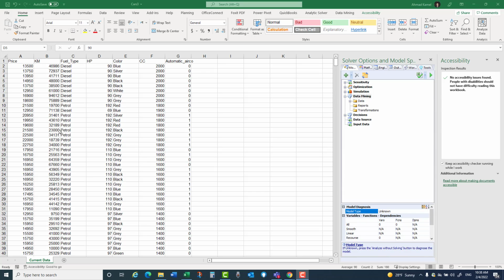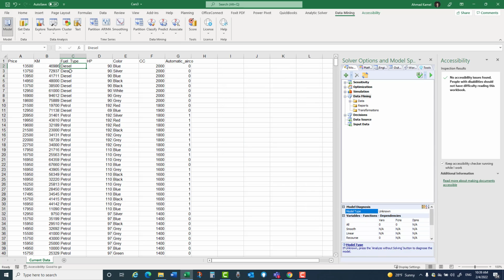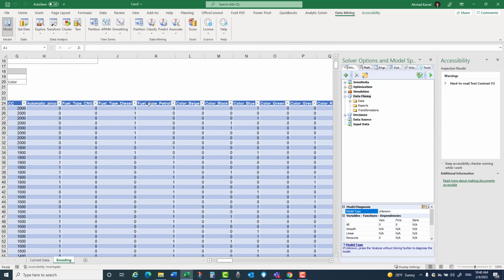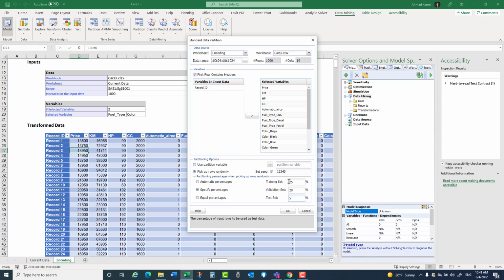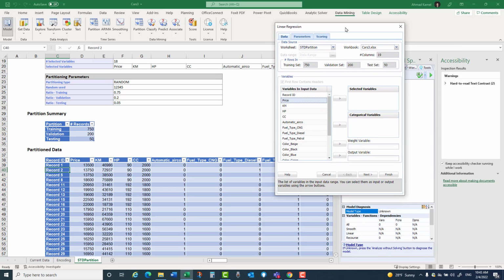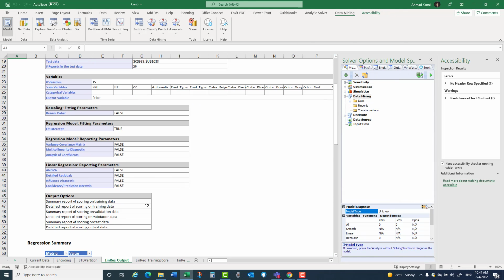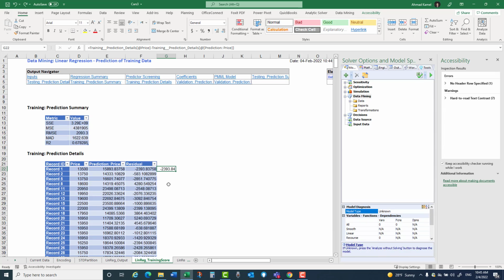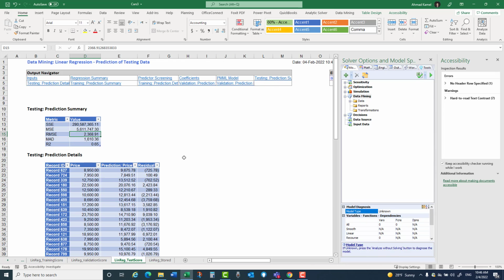Comparing Training and Validation Performance and Residual Value For Records XLMINER